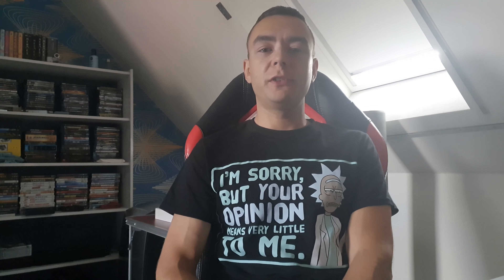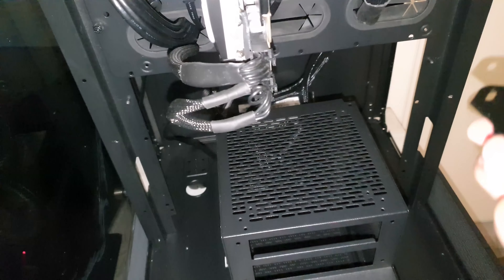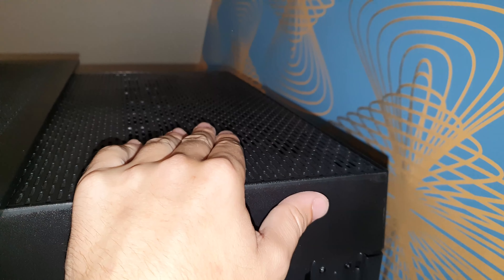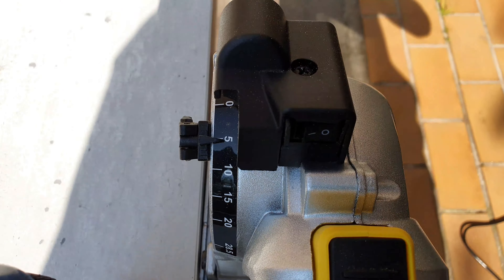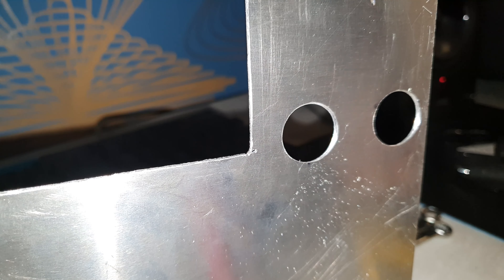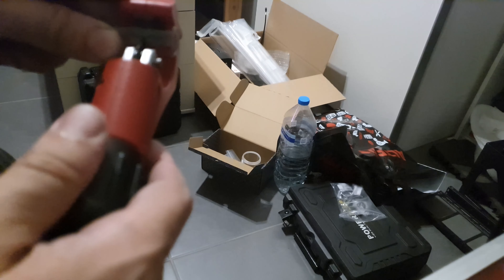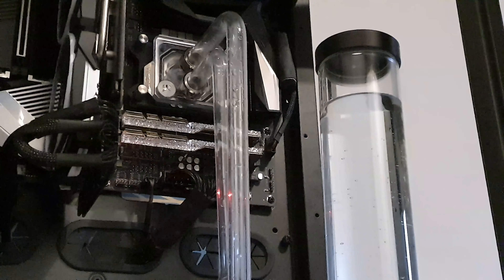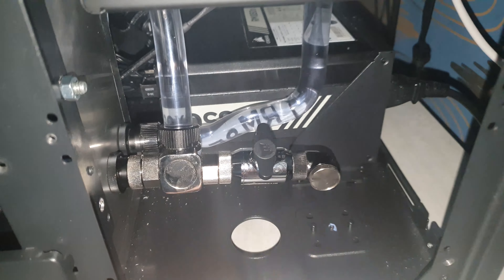my first custom CPU waterloop (amd 3700x)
In this video i show you my experience when i build
my first custom waterloop, beginning with the CPU
the GPU will come next